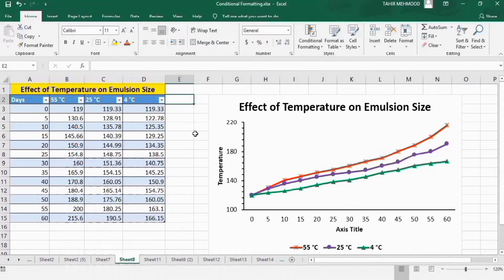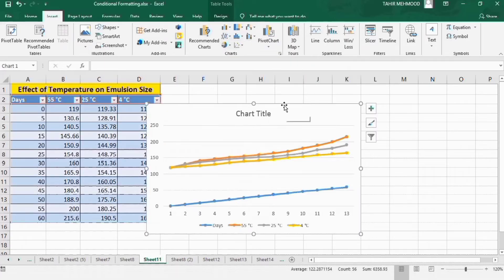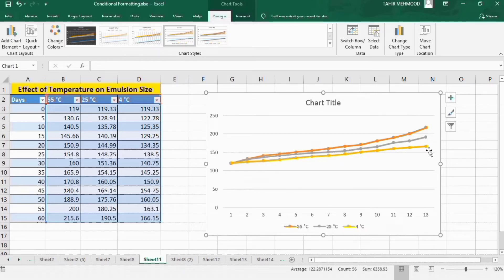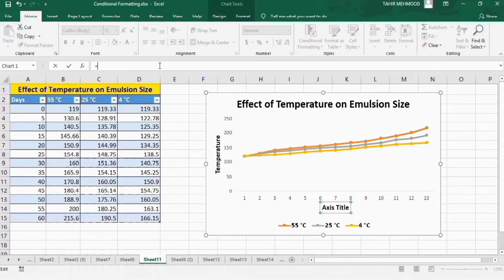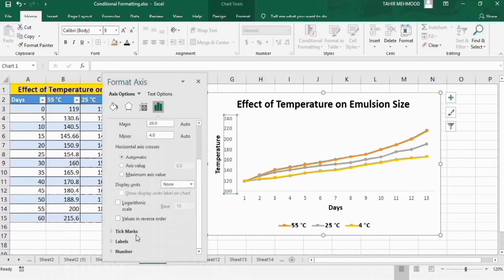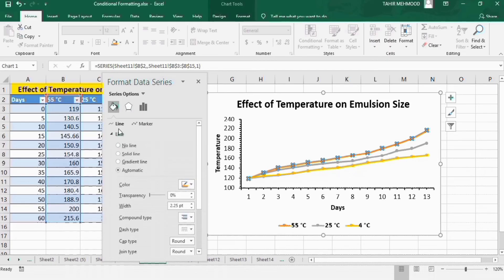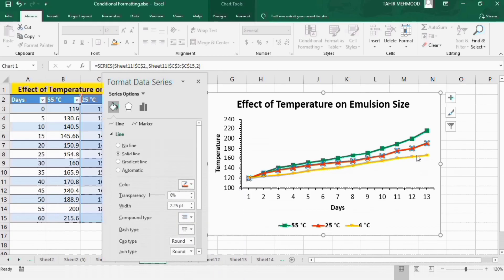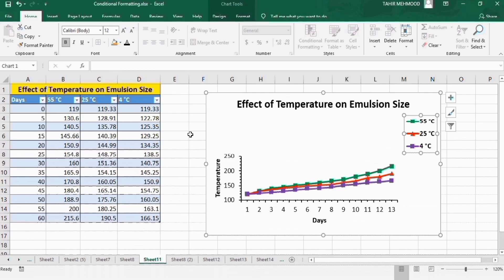How To Plot Multiple Data Sets on the Same Chart in Excel 2016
On our channel, we regularly upload Excel Quick and Simple Charts Tutorial. This video demonstrates how to display two, three and multiple data sets or data series on one graph. Watch this video if you have two, three or multiple data sets (or data series) that you want to plot on the same chart. Even if you have two completely different scales, you can still show your data on a chart side-by-side.
I have graph Multiple lines in 1 Excel plot using Microsoft excel 2016. In this tutorial, I’m going to show you how to easily create a multiple line graph in Microsoft Excel. A multiple line graph is a useful when you have various series of data that you want to plot on the same graph.
Other YouTube queries:
Graphing two data sets on the same graph with Excel,
How To... Plot Multiple Data Sets on the Same Chart in Excel 2010,
Plotting multiple bar graphs in MS Excel,
Microsoft Excel: Plotting Multiple Data Series in Excel,
Excel Quick and Simple Charts Tutorial,
Two data sets Combine into Single Chart - MS Excel,
How to Add MULTIPLE Sets of Data to ONE GRAPH in Excel,
How To Make A Multiple Line Graph In Excel,
How to graph Multiple lines in 1 Excel plot,
Plot Multiple Lines in Excel,
How To Create A Line Graph In Excel (With Multiple Lines),
how to add multiple data sets to a graph in excel,
how to graph data in excel,
excel data to graph,
how to make a graph on excel with two sets of data,
how to create a graph in excel from data,
how to plot two sets of data on one graph in excel,
how to make graph from excel data,
Multiple data series,
Multiple data sets,
Plot multiple data series in excel,
plot multiple data sets in excel,
how to create a excel chart with multiple data sets,
Multiple data series chart excel.